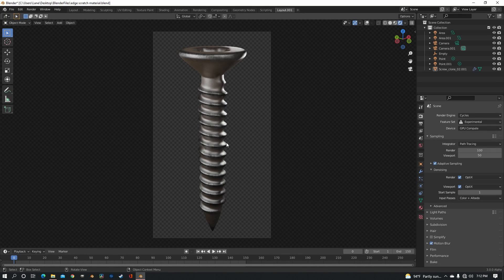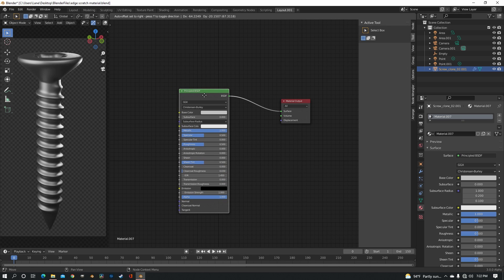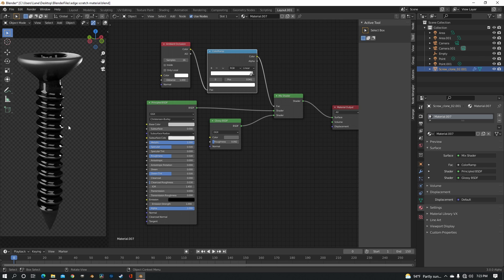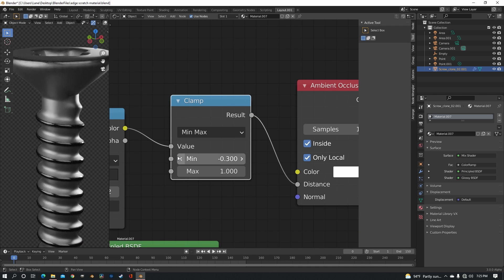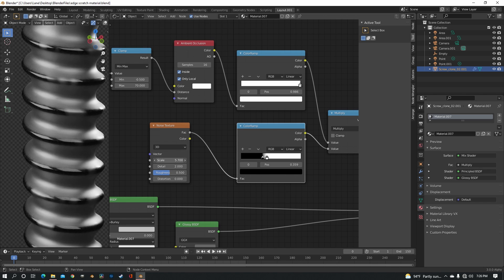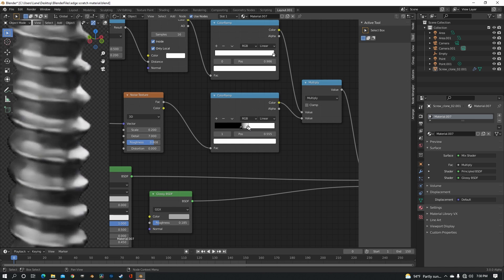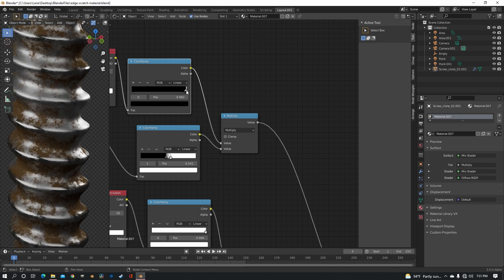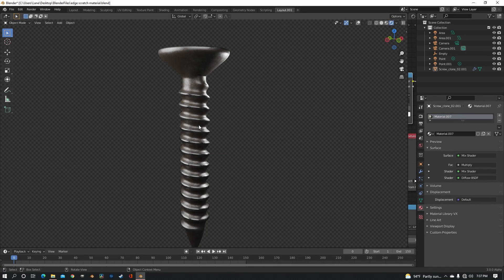Procedural edge imperfections (blender tutorial)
In this tutorial I walk you through how to make a material that puts scuffs on the edges of objects and also how you can put dirt in crevasses using the same technique.